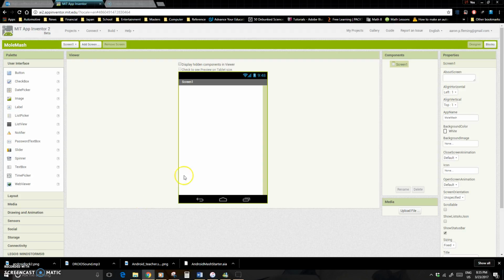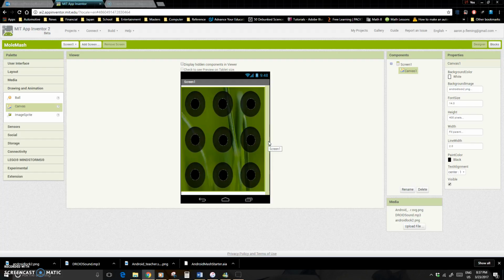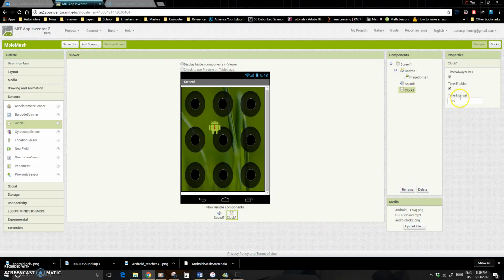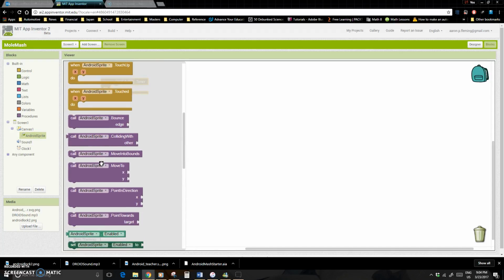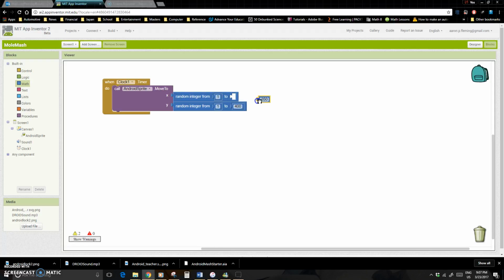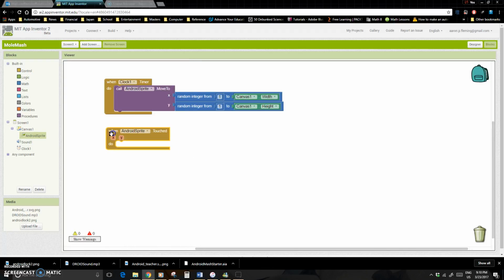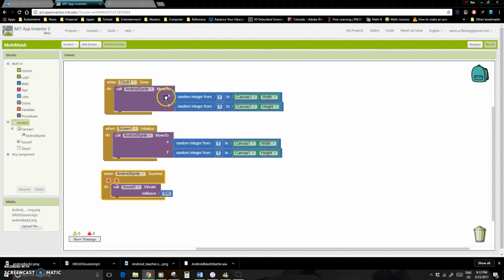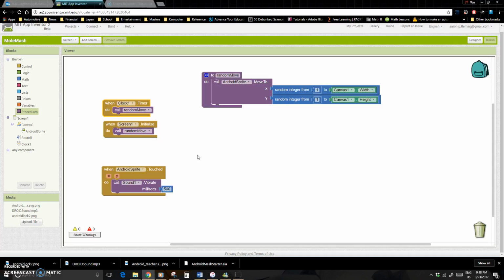01MoleMash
Mole Mash video 1